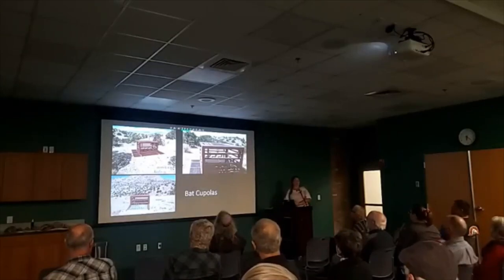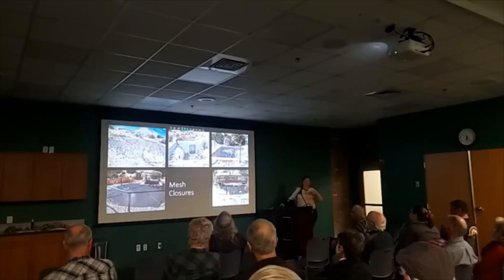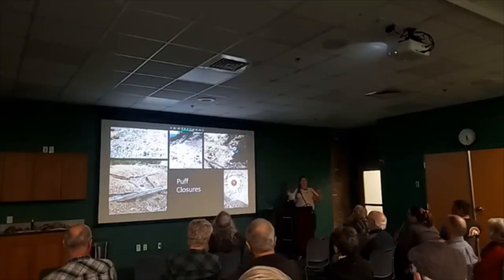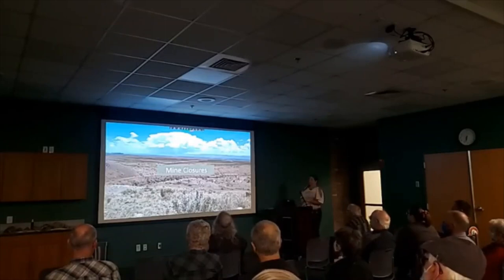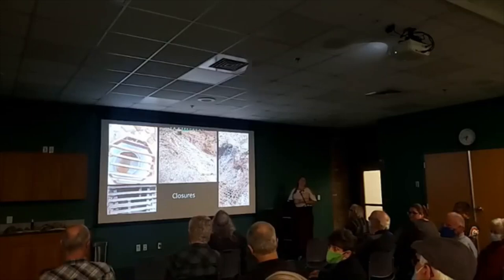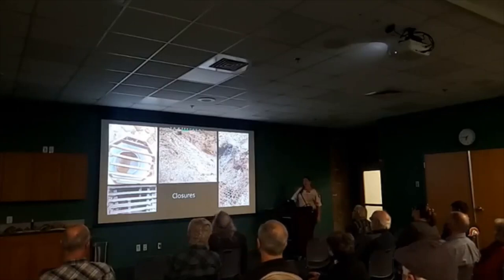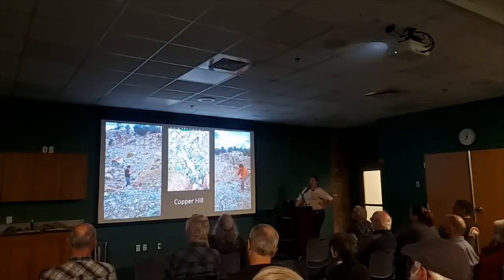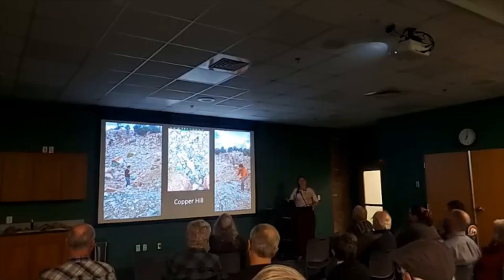AML Monitoring Talk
Annette Sunda, a Geologist with GEM Environmental, will be discussing her experiences working with our Abandoned Mine Land (AML) Monitoring and Mapping Program with the Bureau of Land Management (BLM). Annette earned her BS in geology from Northern Arizona University and her MScs in software engineering and database management from Regis University. She is currently working as the staff geologist for GEM Environmental on our New Mexico project work. Follow along as Annette talks about GEM Corps and our program experiences over the last year.